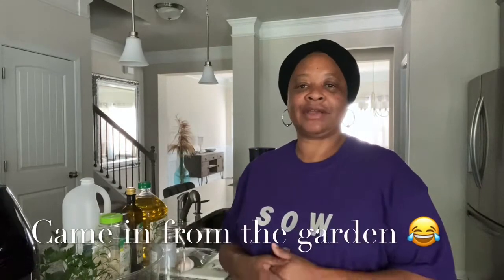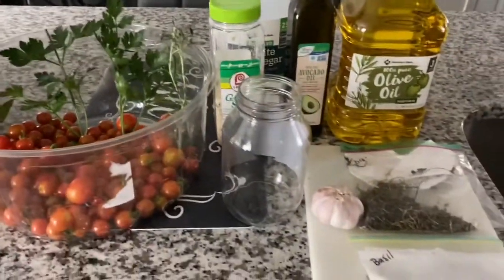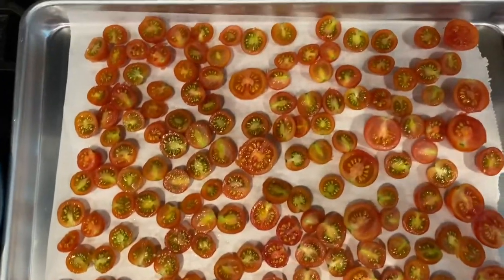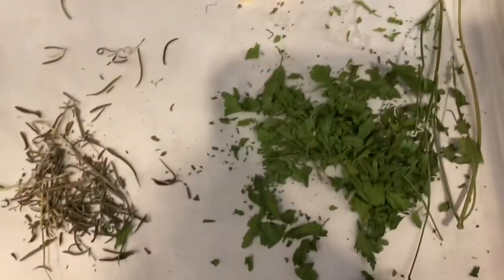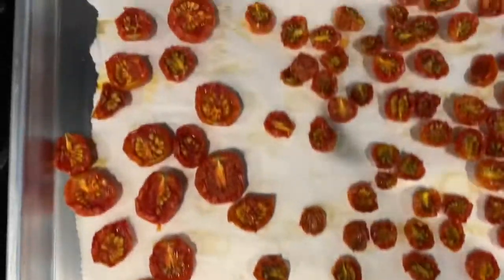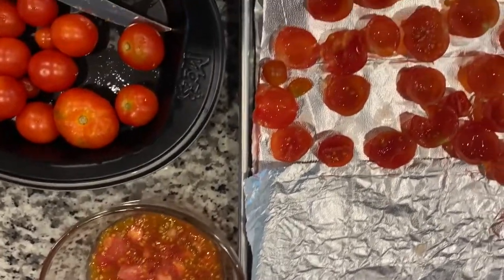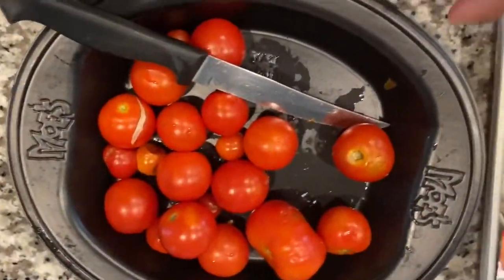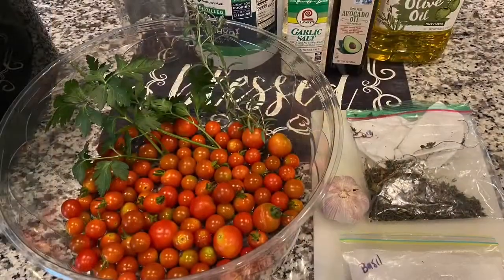In The Kitchen ~ Sundried Tomatoes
Homemade Sundried Tomatoes with ingredients from our garden 🍅
All you need is some seeds, some soil, a pot and a PRAYER and you to can Sow & Grow